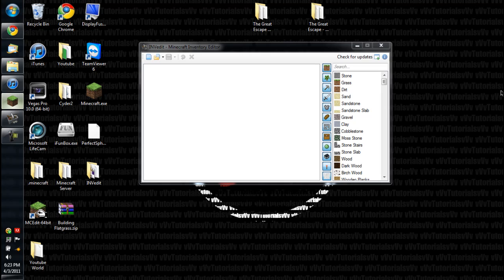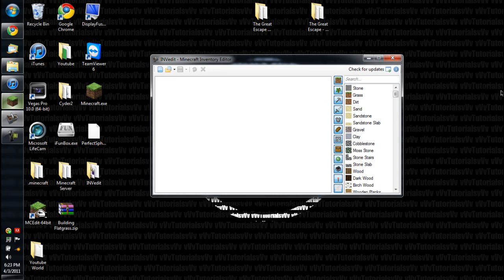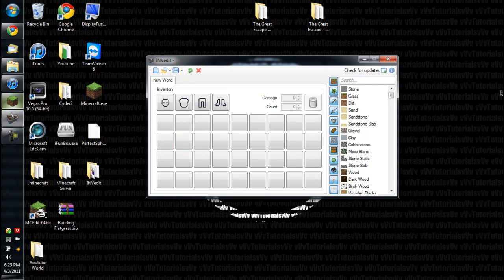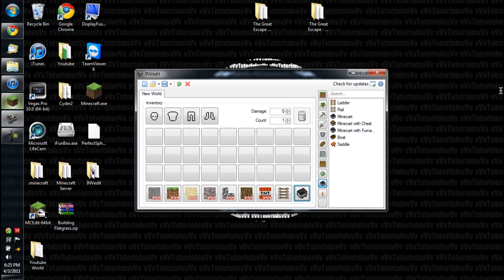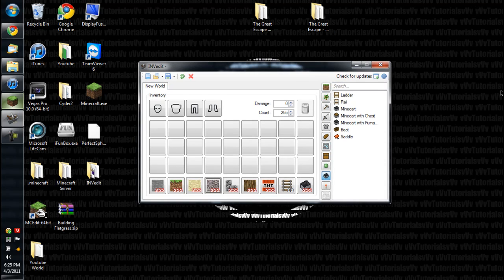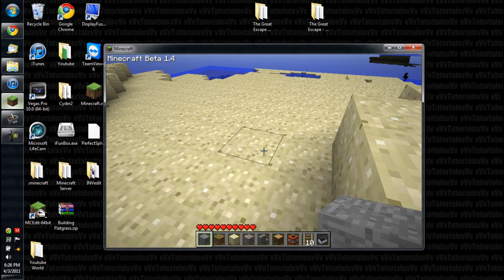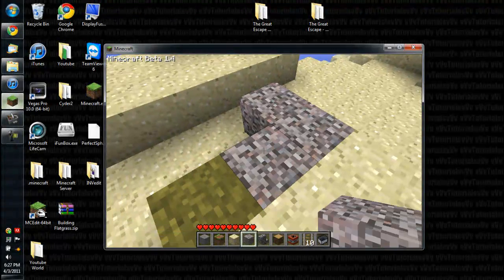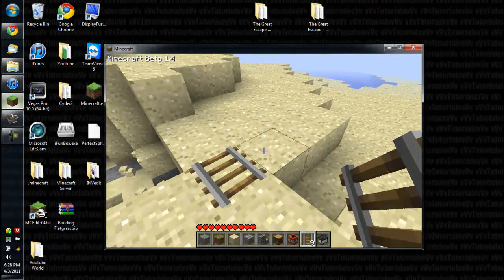INVEdit (Minecraft Inventory Editor) Tutorial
This is how to use the INVEdit. It is fairly easy if you just follow my steps. I hope you Enjoy!